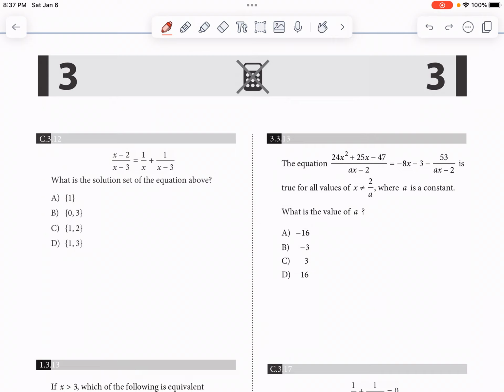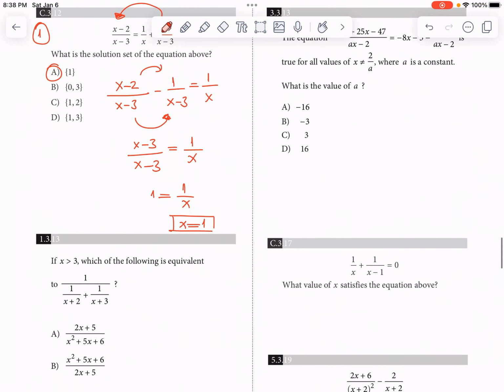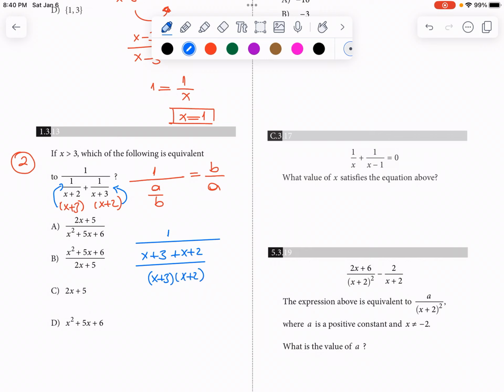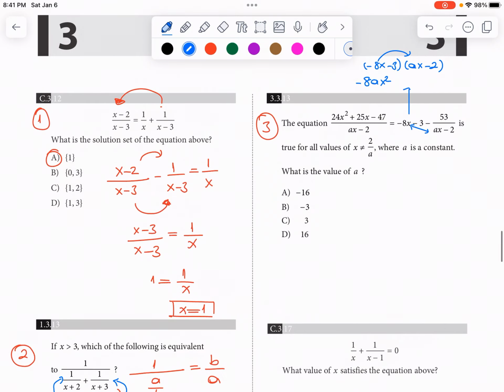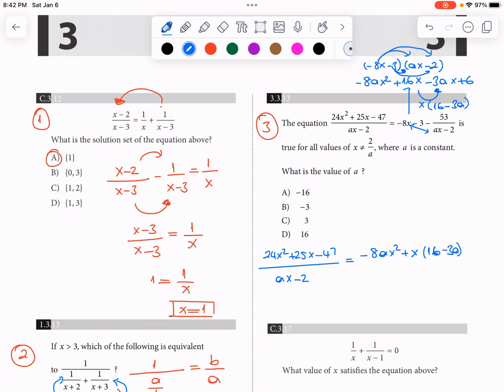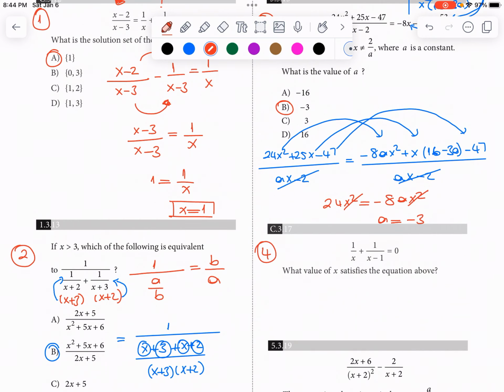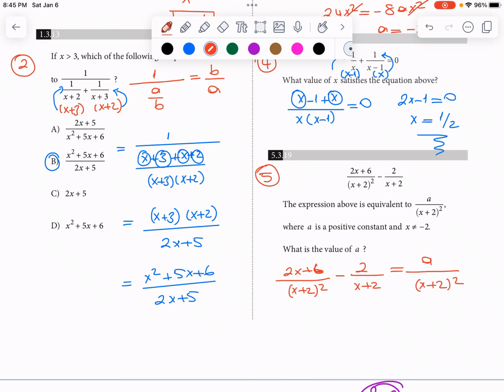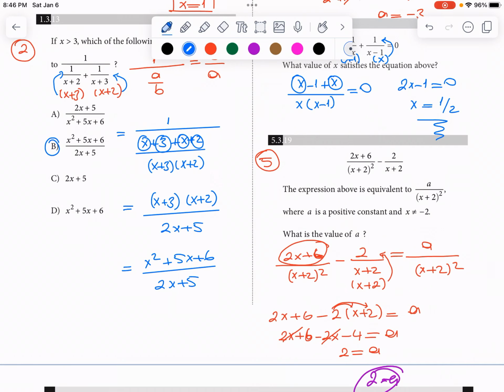Easy SAT Math Solving Rational Equations Q 92 96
Welcome to my SAT Math channel where we conquer "Solving Rational Equations"! 🎓📊 Join me for step-by-step insights into mastering these expressions. 🚀🔍 SATMath MathTutorial ProblemSolving 🤖🔢